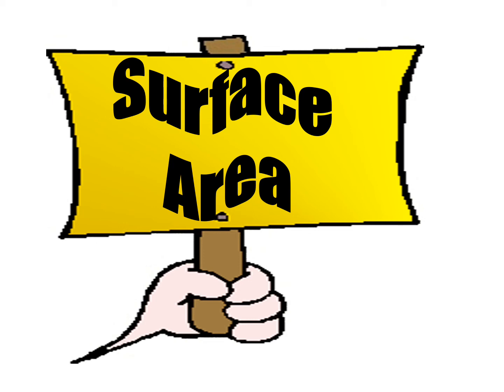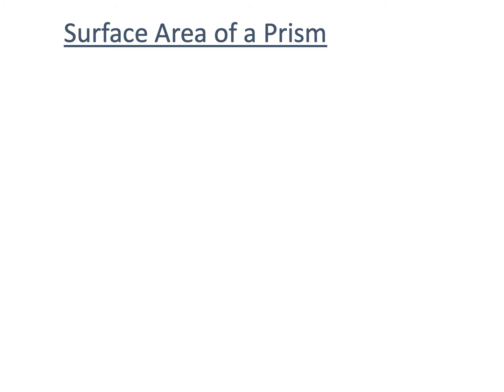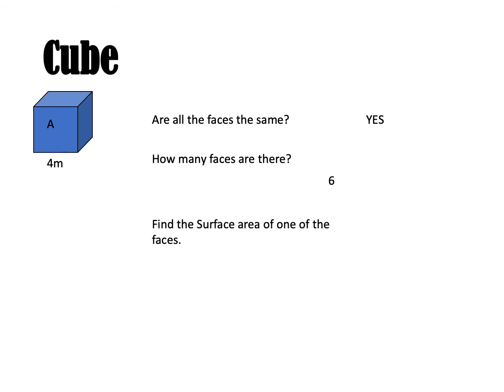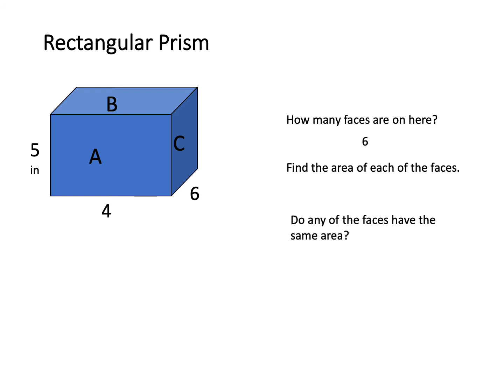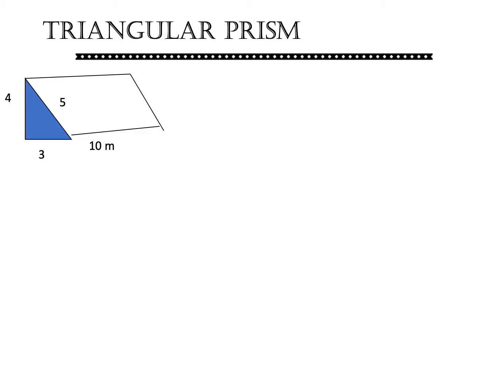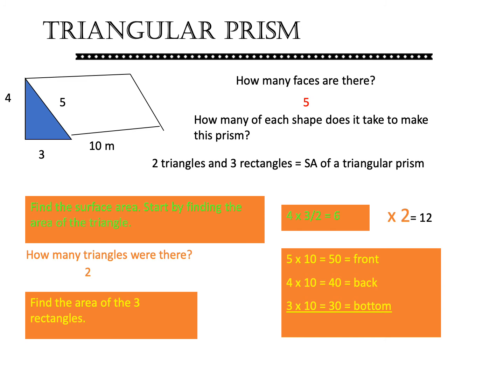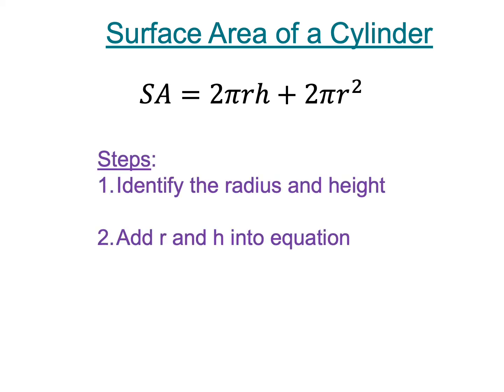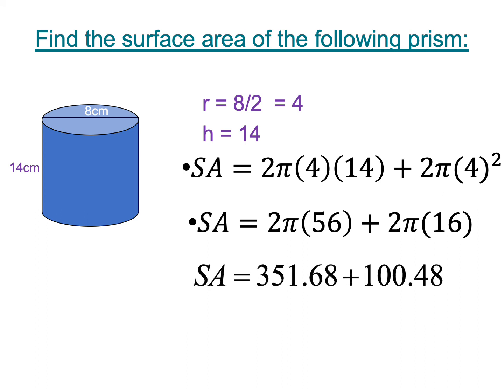Surface Area of Prisms and Cylinders Notes